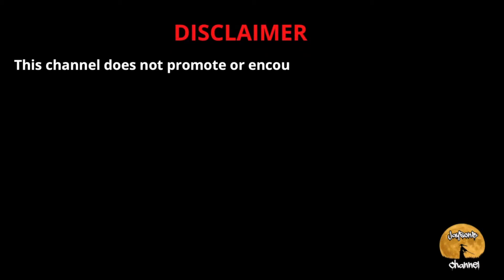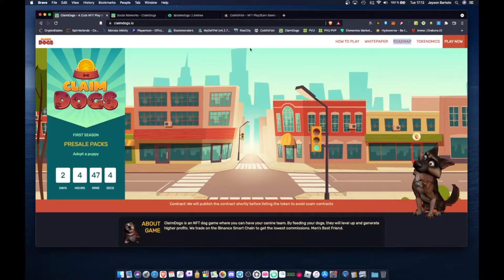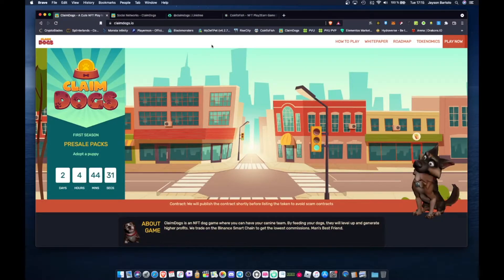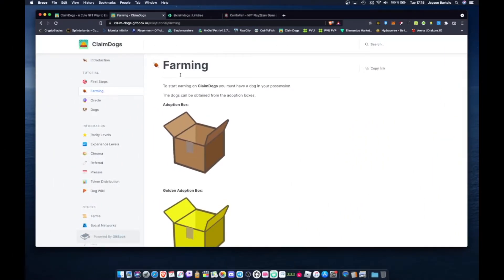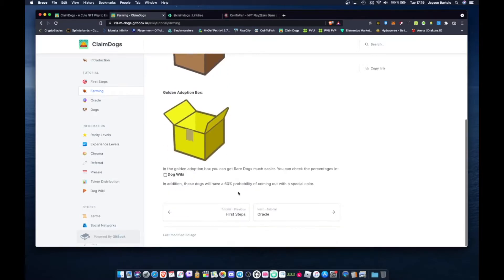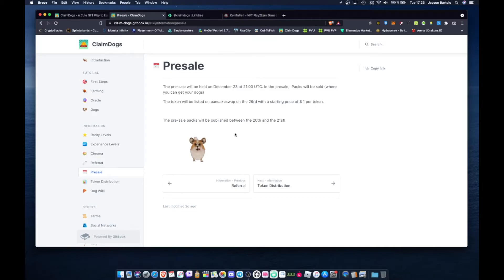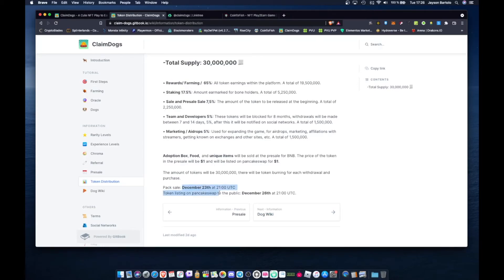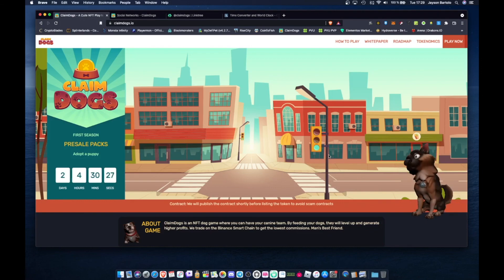CLAIMDOGS NEW NFT GAMES I PRESALE I PASSIVE GAMES I OVERVEIW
ClaimDogs is an NFT dog game that runs on the Binance Smart Chain. ClaimDogs developers start with all previous experience helping in the development of CoinToFish and RiseCity .

A wonderful game where your dogs will give you money. Feed them, play with them, and profit from your adorable NFTs. 🦴

ClaimDogs players will be constantly involved in the active economy of the game while taking care of their puppies.

✅  Reffaral Codes✅
1Esgf

On this channel 🛰 📡  you can expect to see range of videos 🎥  from (NFT GAMES), (PC builds🖥, ) (Unboxing🎁, )(Travels✈️, )(Tutorials🛠 🪛 ⚙️  and etc.) Make sure to click the subscribe😍 🥰 😘 button and turn on the notification bell 🔔 to be informed when new videos 📽 📹  are available.✌️✌️✌️

🎬My Youtube Cameras and Gears📷
📲iPhone 11 Pro max
🖥  iMac
💻 Macbook Air
💡 DJI OSMO Mobile 3
📸 Nikon D7000
🎙️ Razer Seiren X
⚙️ Wistream Boom Arm
⚖️ Benro Camera Tripod
✅👨🏼‍💻Canva
✅👨🏼‍💻Phonto
✅👨🏼‍💻SuperimposeX
🎬👨🏼‍💻FinalCut PRO X
⚙️👨🏼‍💻 iMovie
⚙️👨🏼‍💻Shotcut
📡👨🏼‍💻OBS Studio
📡👨🏼‍💻Wirecast
🎵 Loopback
🎵 Audio Hijack
🎵 Farrago
🖨️ Flashforge Finder (3D)

►Phonto: 🔗Apple store/ Google play
►SuperimposeX: 🔗Apple store / Google play